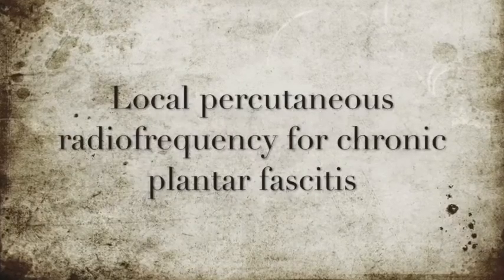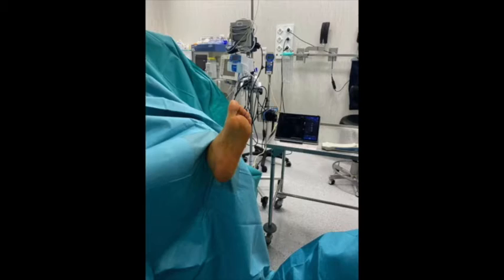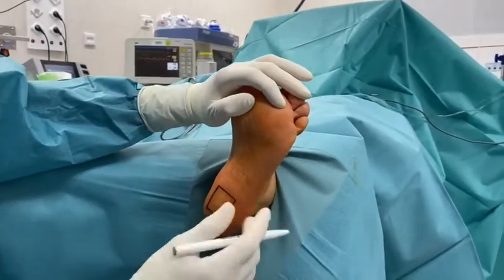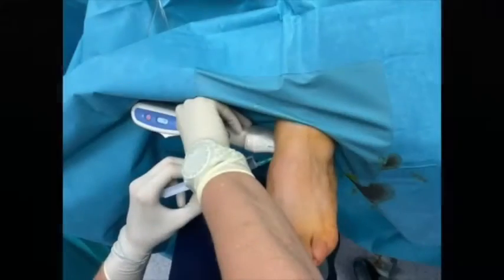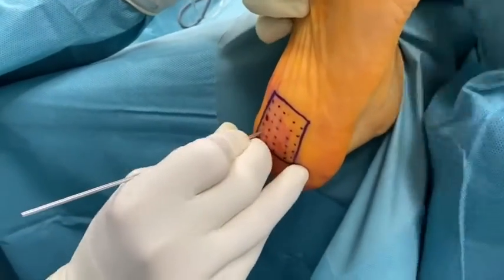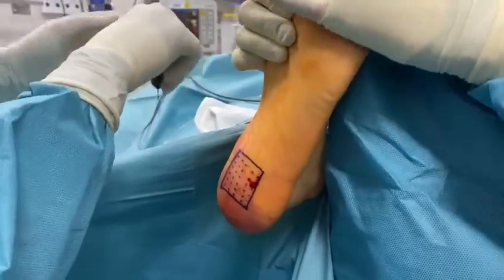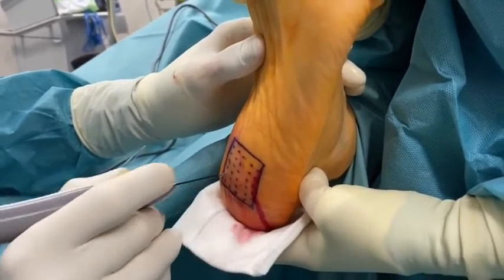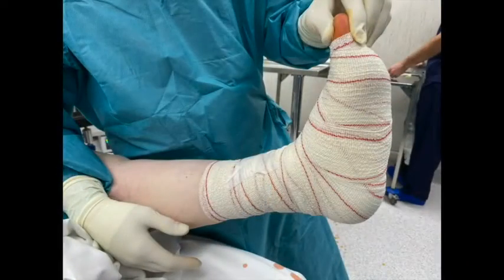Local Percutaneous Radiofrequency for Chronic Plantar Fasciitis